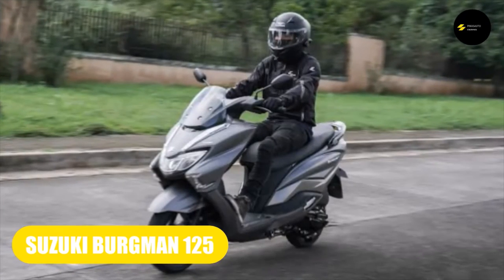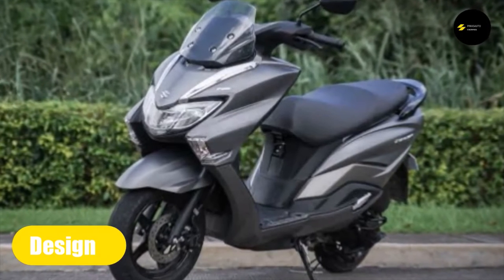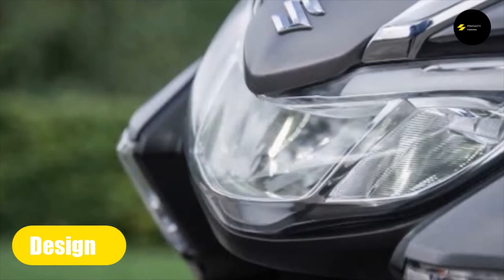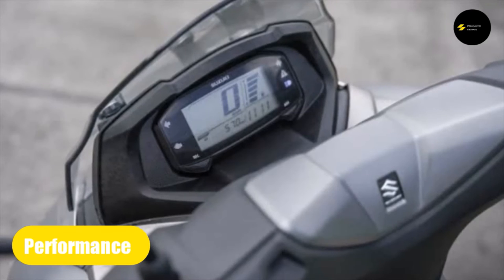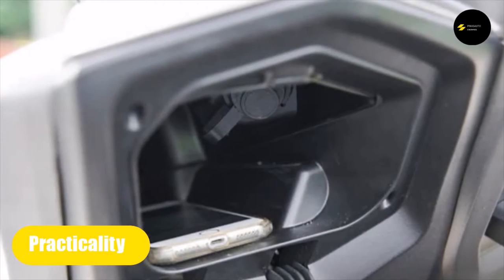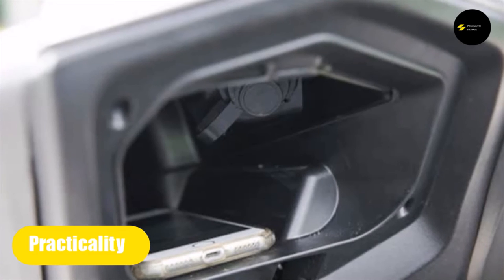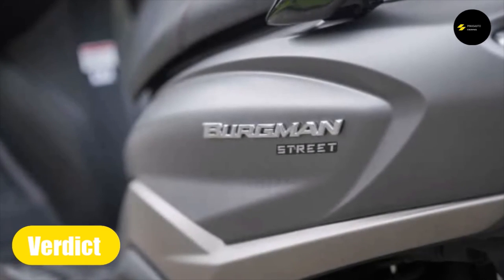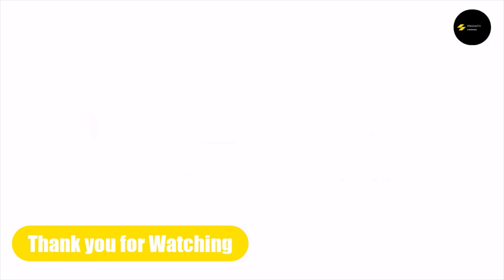Burgman Suzuki 2020 REVIEW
Burgman Suzuki street 2020 is a classic maxi scooter with a matte color stance and ergonomic fit. Burgman Suzuki 125cc engine combined with the required CVT feedback results with images of 8.58hp and 10.2 Nm of power. Its air cooled and oil injected, so you don't have to worry too much about oil lines or cooling pipes. This bike has 21.5 liters of available space and can fit any face quite easily. Burgman Suzuki offers a combined braking system for this bike.
There is no A.B.S, which is a bit acceptable considering the price, but it can still come in handy. The Yamaha NMAX or the Honda PCX have more horsepower and a bit more of everything, but these bikes cost almost double the price of a Burgman Suzuki Street.

Muscic Background from YouTube Library : Getaway Powder - DJ Freedem